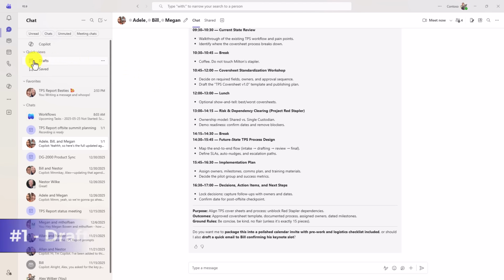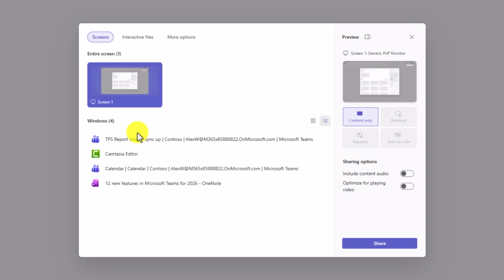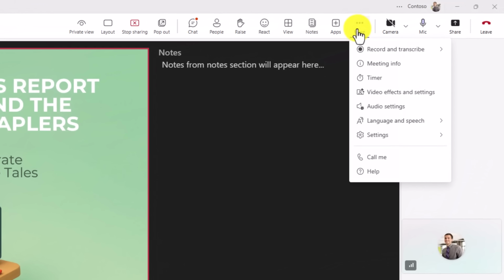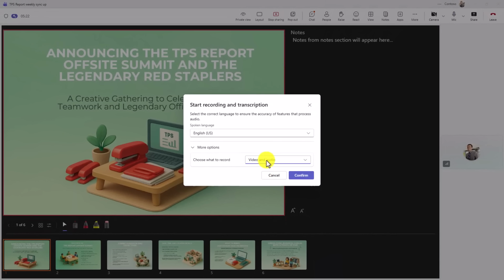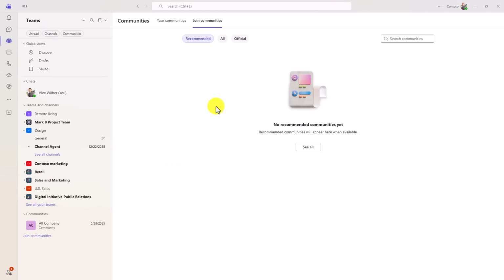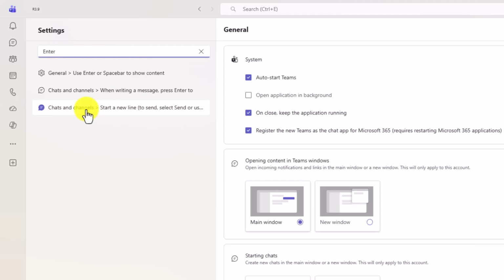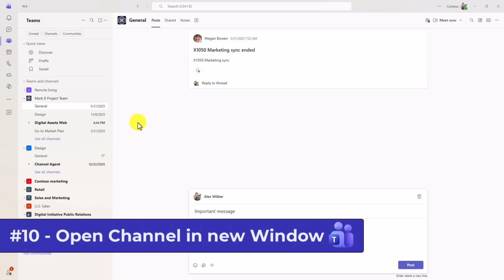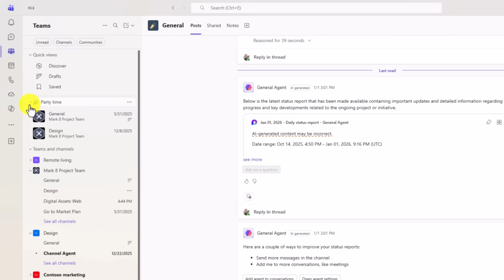12 New Microsoft Teams features You Should Try in 2026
In this Microsoft Teams tutorial, I show how to use 12 mew features in Microsoft Teams for spring 2026. I walk you through the newest Microsoft Teams updates with tips and tricks to help you get more done every day. Whether you're using Teams for work, school, or personal projects, these updates make collaboration faster, smarter, and easier.

In this video, you’ll learn:
 • How to use Drafts in Teams
 • The best new meeting and sharing updates
 • New navigation and UI improvements
 • Hidden quality-of-life features that make Teams better

0:00 Introduction
0:10 Drafts
1:05 Screen Sharing UI updates
2:28 Meeting timer
3:28 Recording UI
3:54 Viva Engage integration
5:11 New line/ENTER
6:06 Search Box in Settings
6:28 App bar labels
6:58 Autocorrect
7:27 Open Channel in a New Window
7:45 CTRL-G to go to Chat or Channel
8:11 Emoji in New Sections